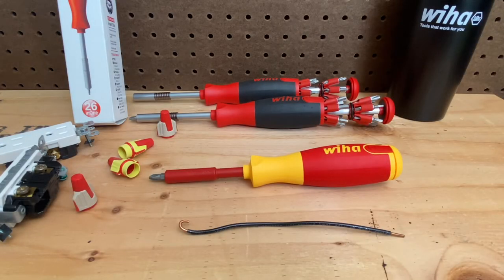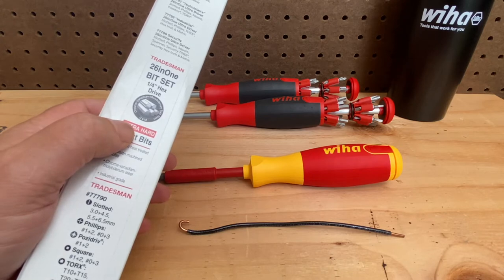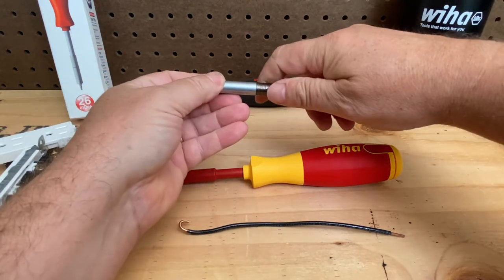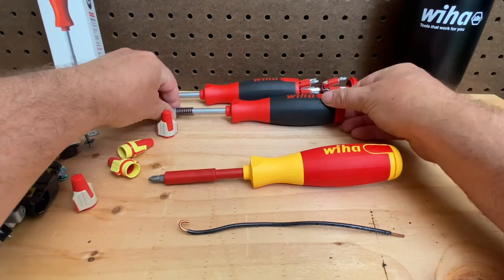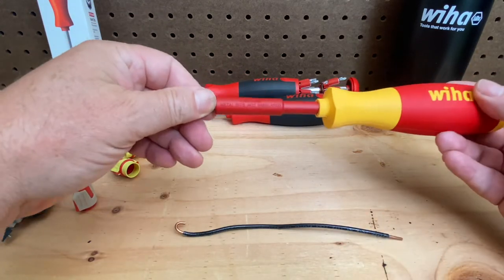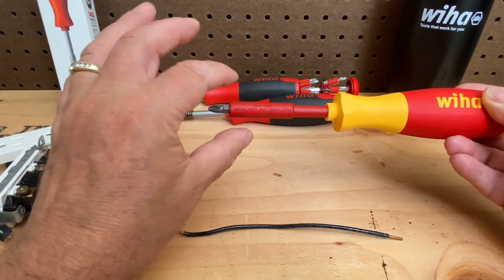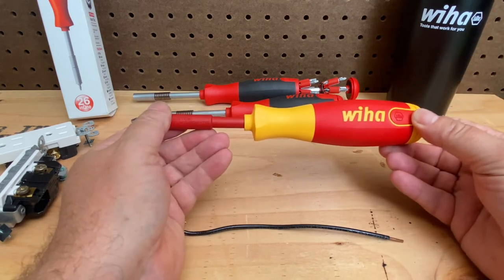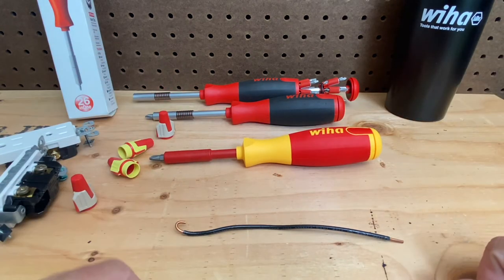Wiha Tools 38051 Insulated Pop-Up Insert Bit Holder Screwdriver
Today I am checking out the Wiha Tools 38051 Insulated Pop-Up Insert Bit Holder Screwdriver!